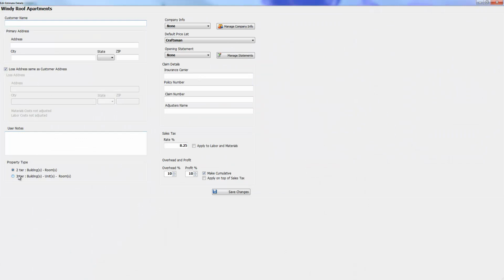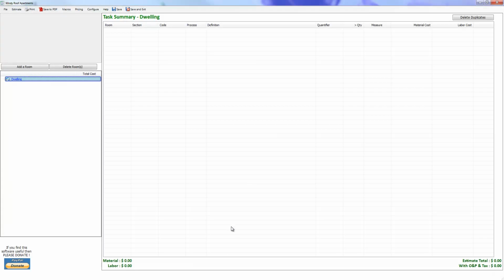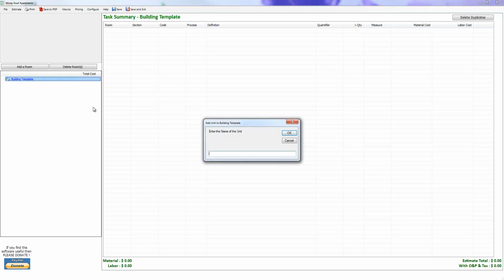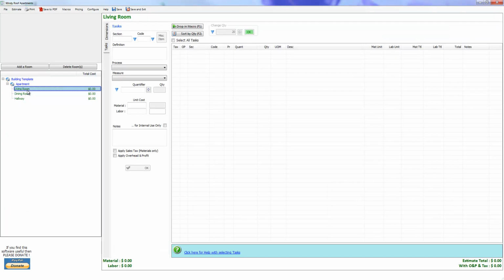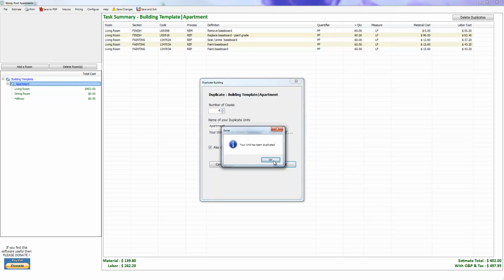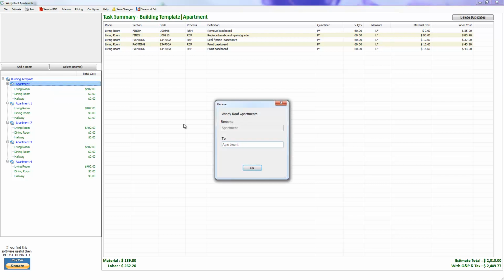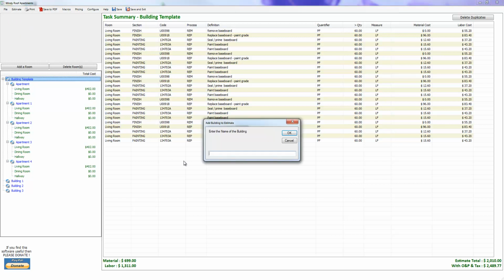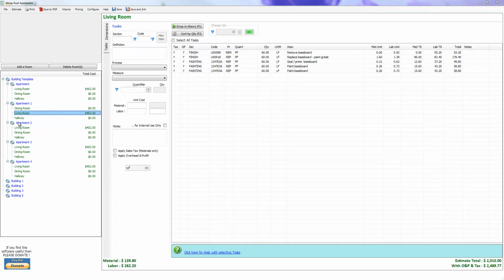9 Building 3 Tier Estimates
Building 3 Tier Estimates in iScope